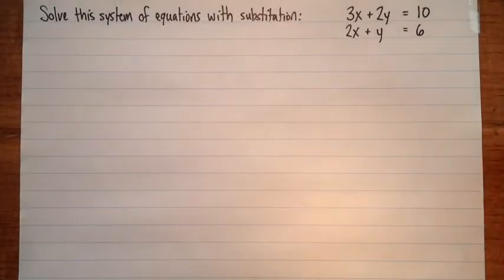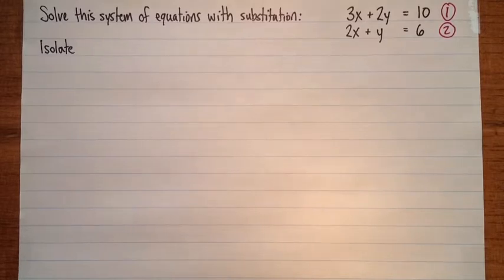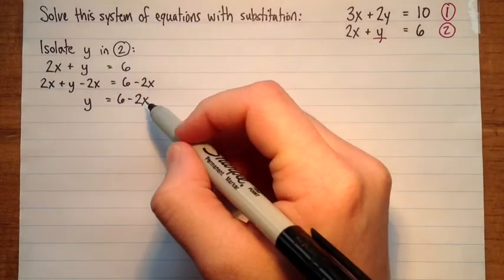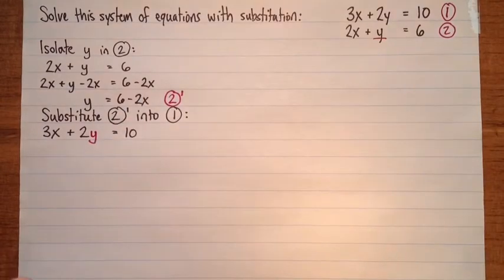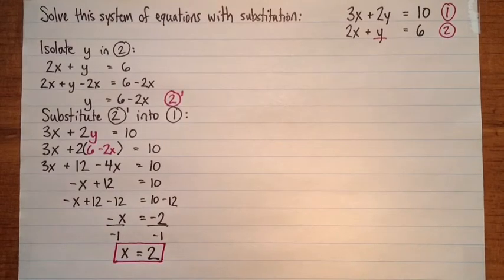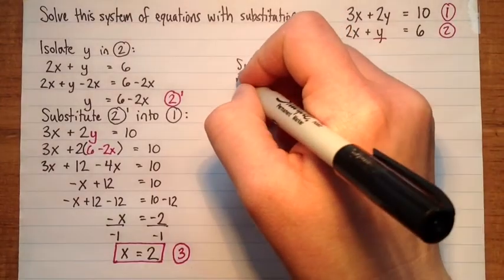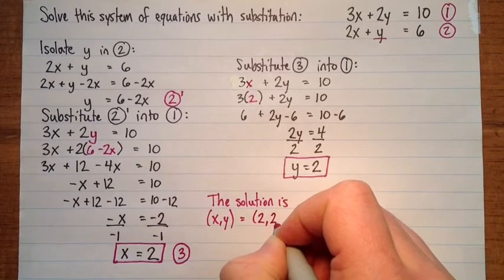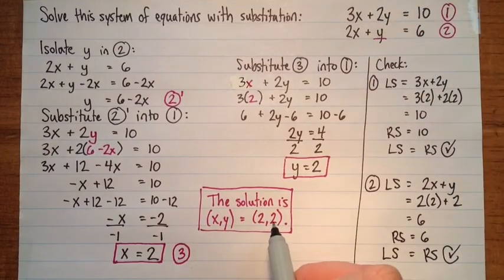Solving a linear system with substitution